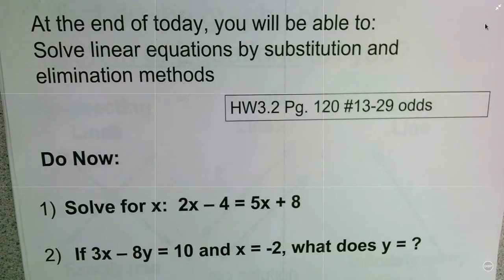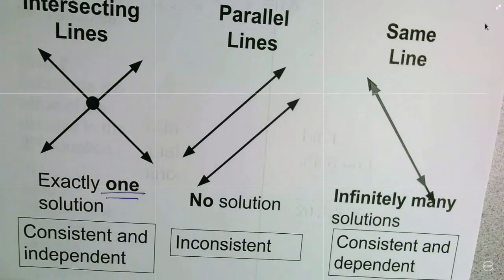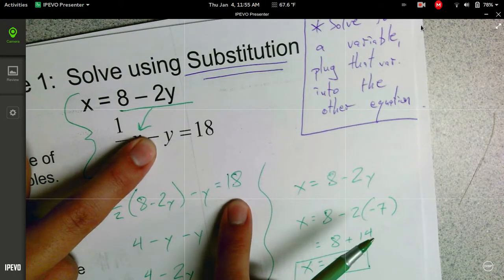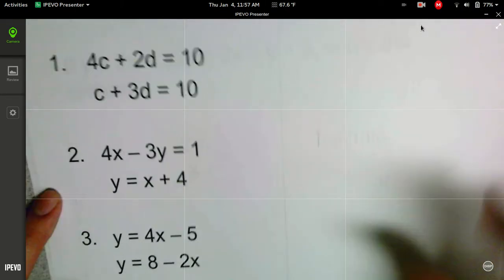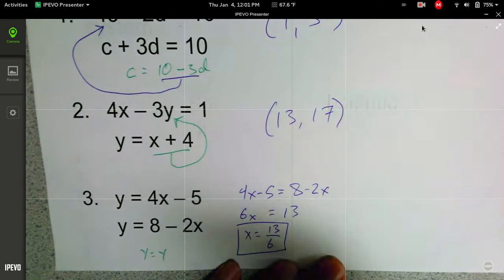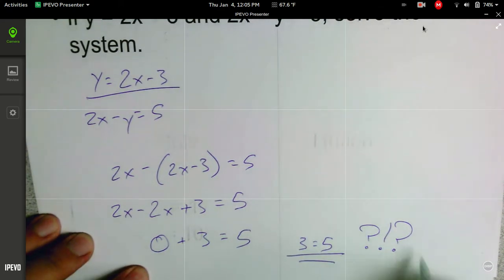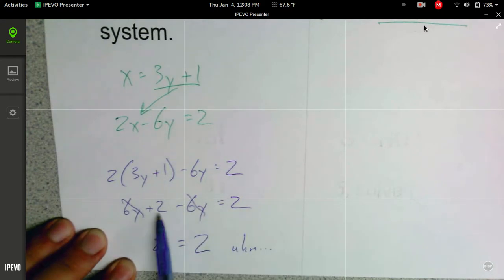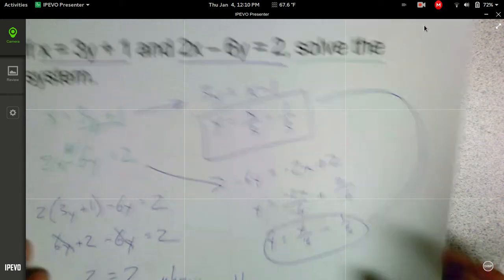Substitution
How to solve a system of equations using substitution.